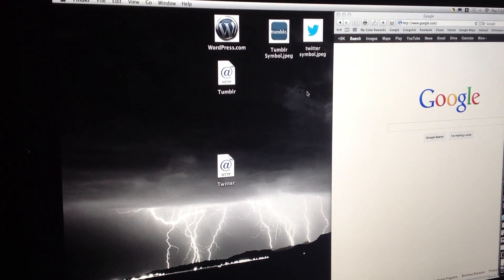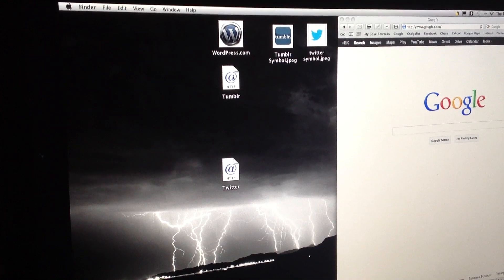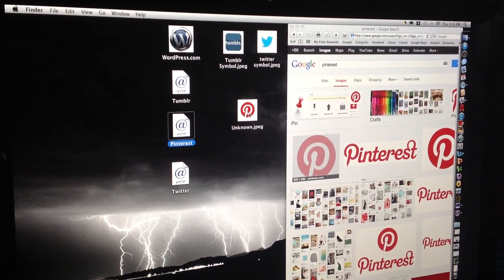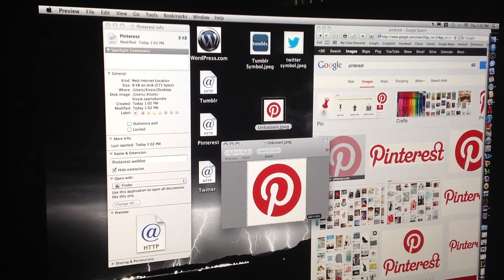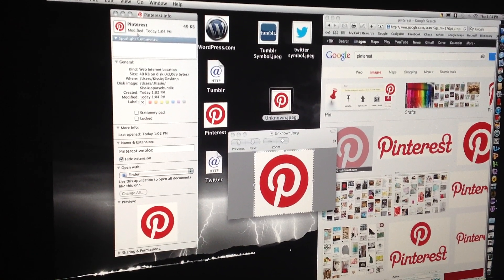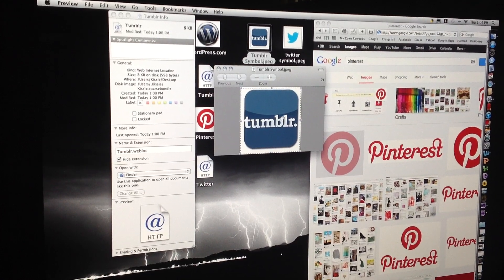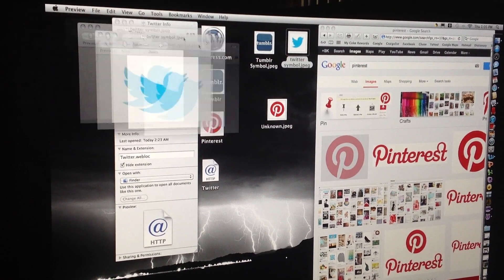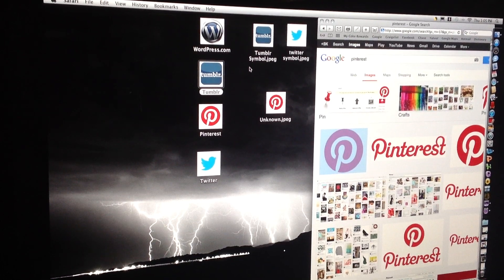How to change your Desktop Icon Images on MAC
I am going to show you how to add a website link to your desktop and change your Icon Images for those links on your MAC.